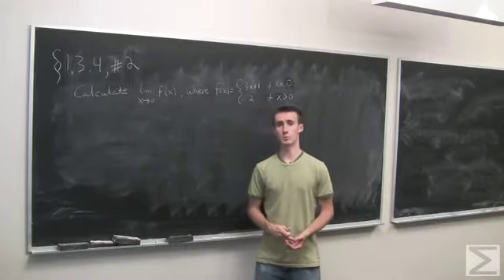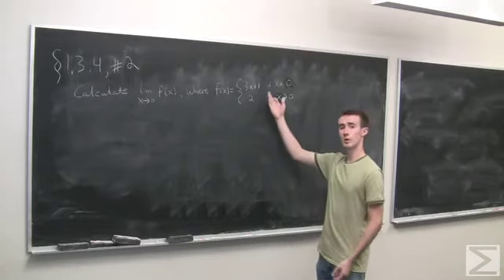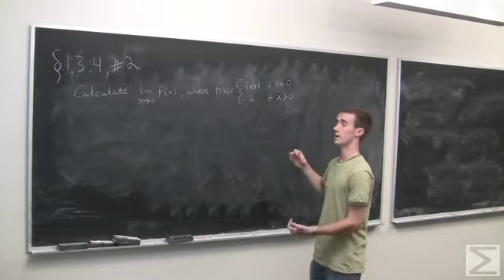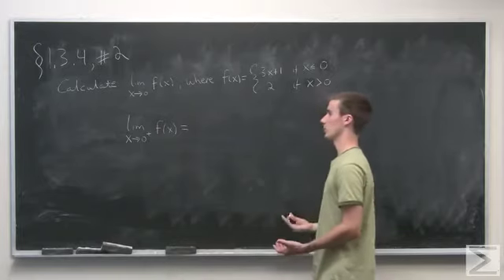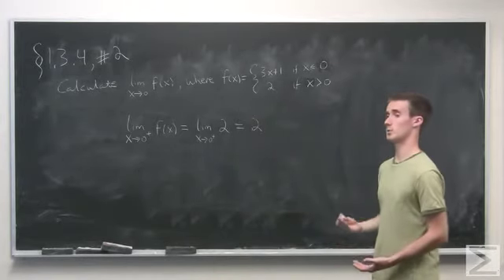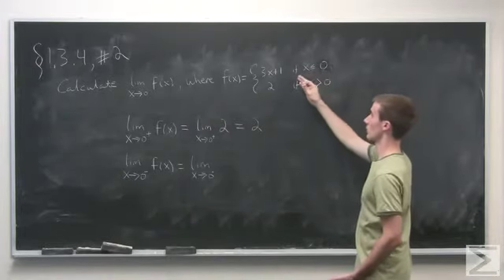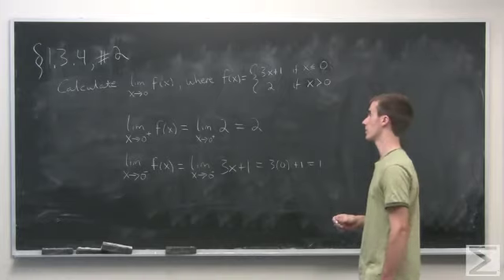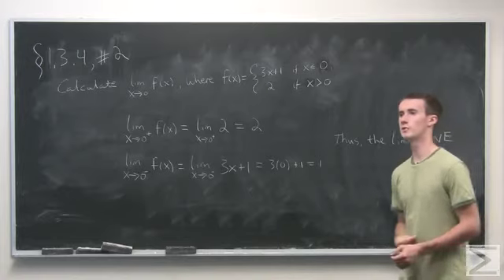Differential Calculus: ch1.3 #2 / AP Calculus: ch1.3 #2